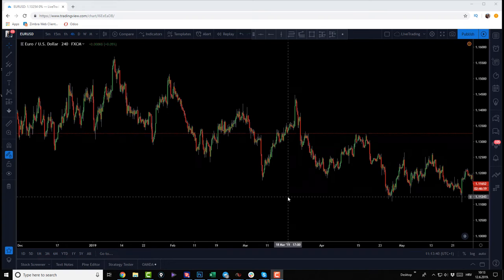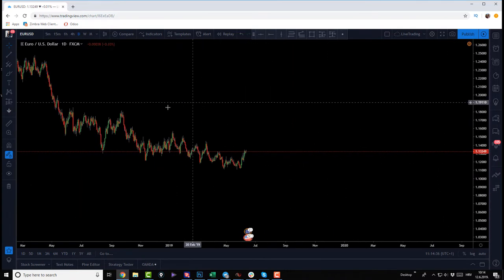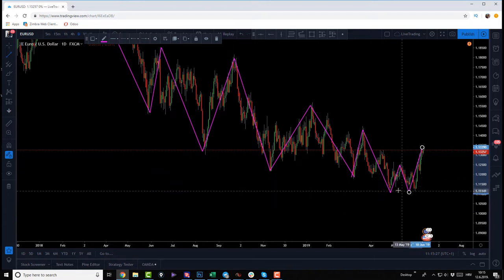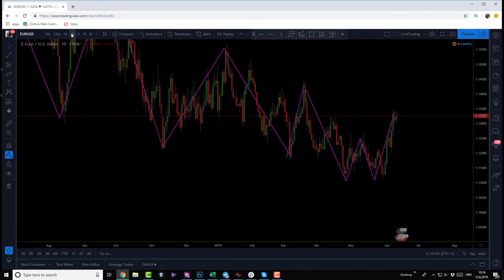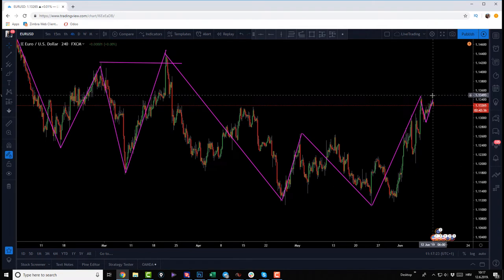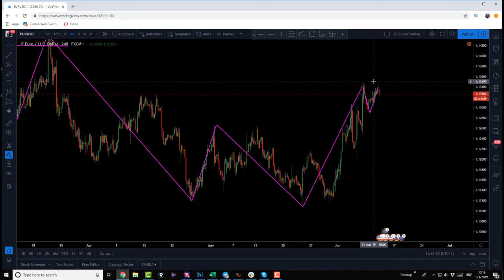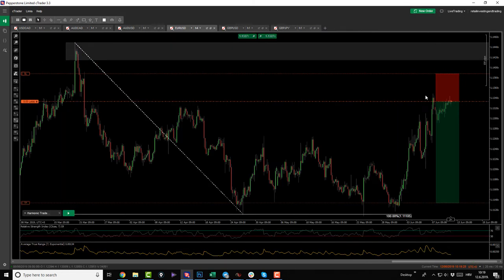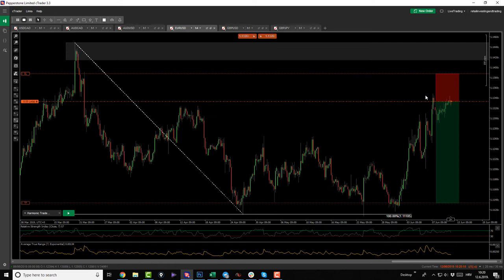The BIGGEST winner ? I 500+ pips Forex trade !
There will be so many things that you hear while you are learning how to trade Forex. One of the things that I kept hearing in my Forex trading journey and that I still keep hearing is: It is all about risk to reward ratio.

You kinda understand all of that because it is the thing of simple math, however, it doesn't really click with you until you see it and feel it live in the markets. Then you realise, then it comes so obvious and you wonder, what was I thinking all along.

This is exactly what has happened to me with this BIG POTENTIAL trade on FOREX pair EUR USD.

If you have been following me for a while now you probably know that until recently I've  been trading only advanced harmonic patterns and that since I gonna live I got in a drawdown and am managing my self out of it. My Forex drawdown is not a big one but still, it is a drawdown and I am down on my capital. It doesn't help that I have made few emotional mistakes as well, but yeah, it is what it is. Anyway, back to the point.

So, I am in a drawdown and I enter this big trade on EUR USD based on the last backtested results that I got from testing my trend strategy on that Forex pair. When the opportunity presented it self and when I took it, set up my SL and TP levels I finally realised that if this trade goes well, I stand a chance to get 100% out of my drawdown and in 1-2% immediate profit for risking just around 1% of my capital.

At that very moment of me taking that trade a lightbulb came up and I was blown away. As mentioned at the beginning of this post, it is not about hearing about it, its all about experiencing it and then realising that the only thing we need to do as Forex traders is to create profitable strategies with great Risk to Rewards trading opportunities.

In this video I share my trade and my logic behind it.

Enjoy the video and if you did not already, start your Forex trading journey